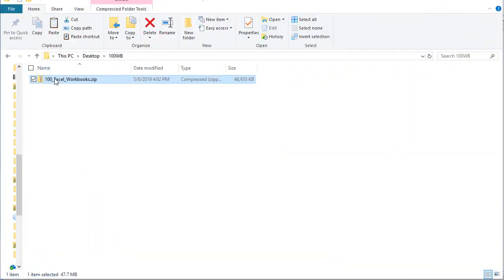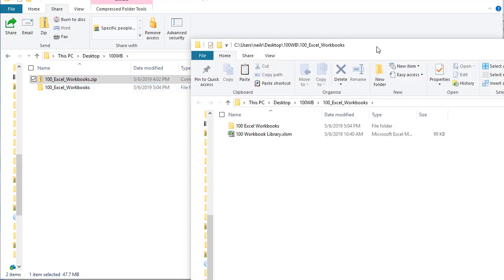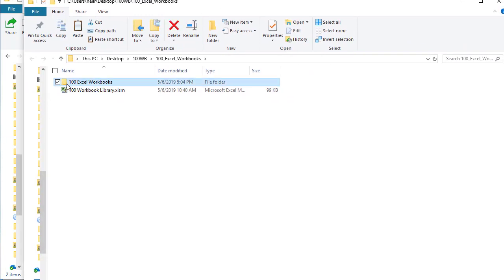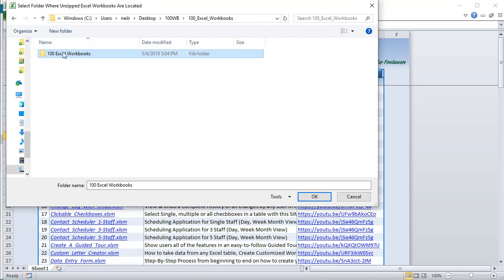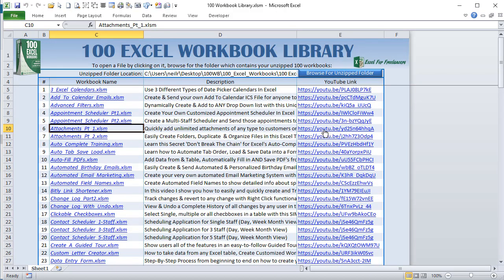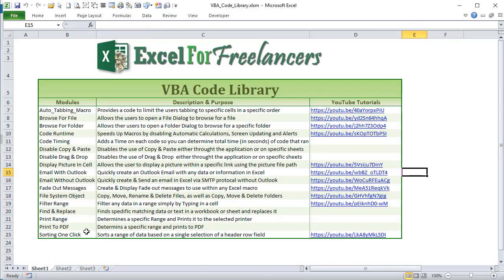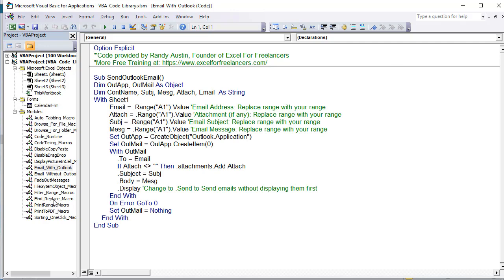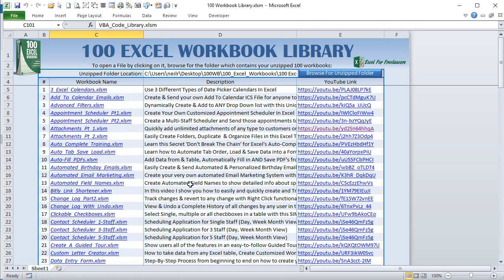We Are Celebrating 300 VIDEOS: Get 300 Of My Best Workbooks In 1 Zip File Today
🔥300 Of My Best Workbooks In 1 Zip File
Hello My Friends, I have been hard at work putting together an amazing package for you in celebration of our 300th Video.
I have decided to take  300 of my BEST Excel applications and put them in a single Zip File available for downloads.

👉Not only that, but I have made it even easier to open the workbook AND view the videos in an amazing Single Click Application so you can access the application and video training all in Just One Click.

👉If that wasn't enough, I have also added in an amazing VBA Project Library that includes 500+ of my best macros, so you can now create your applications even quicker by dragging and dropping my macros right into your own application